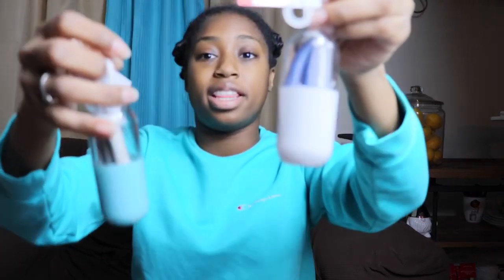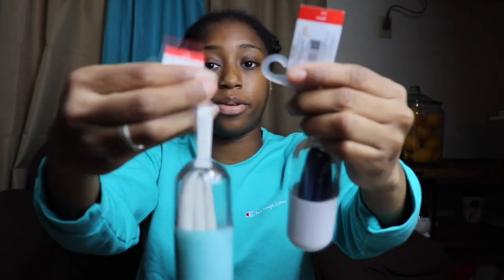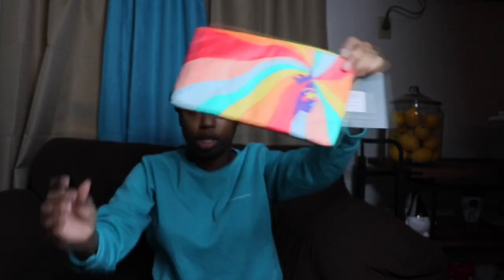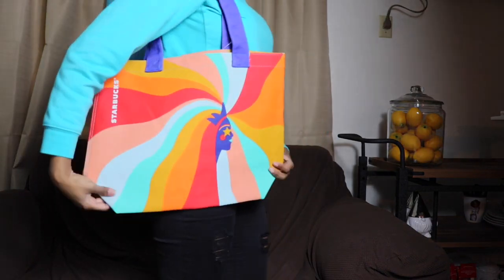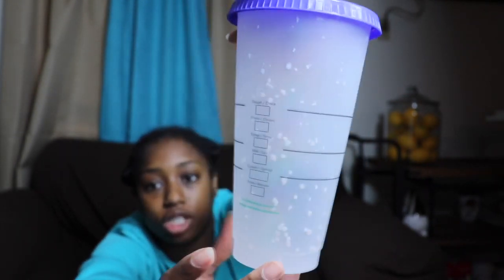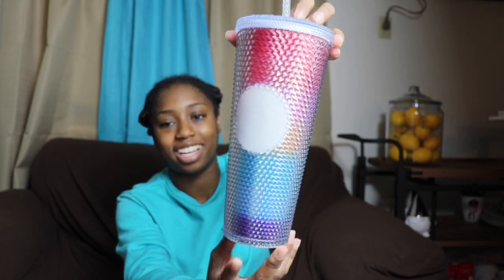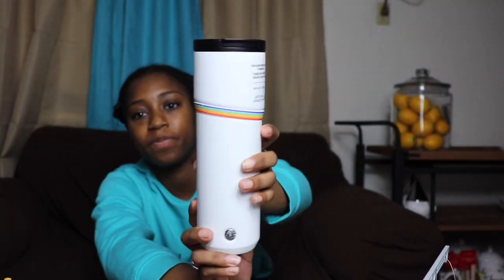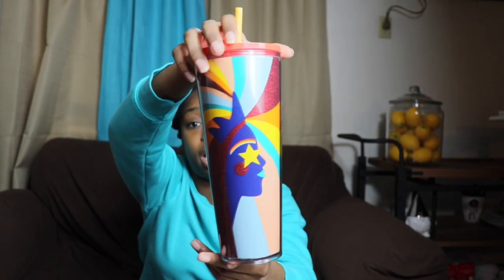Starbucks 2020 pride collection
In this video I showcase part one of the new 2020 Starbucks Pride collection. I hope you enjoy the video! Comment and tell me what you think of my haul and the new cups !